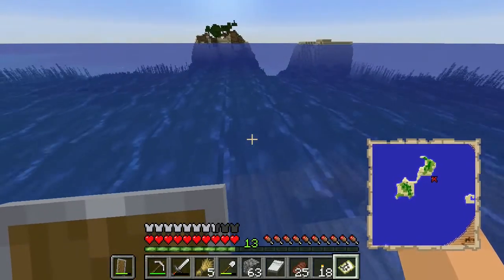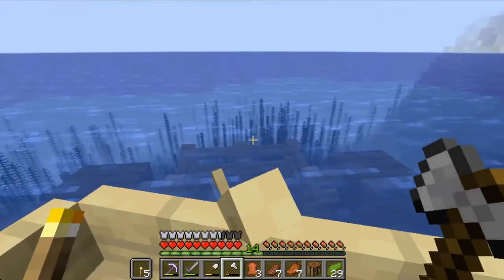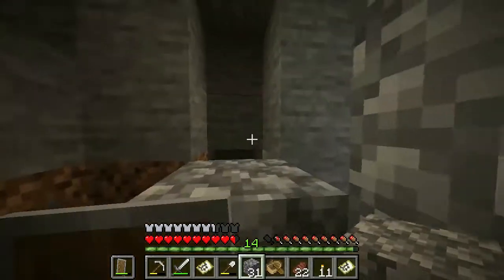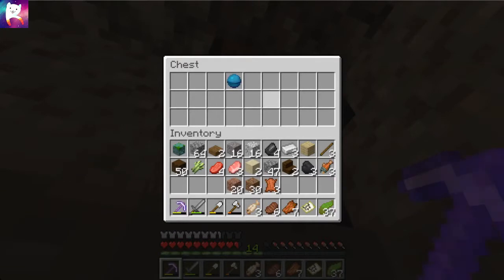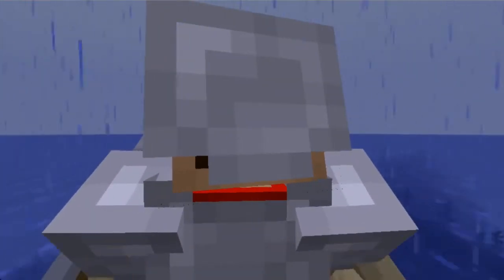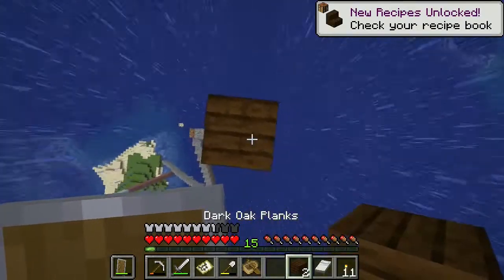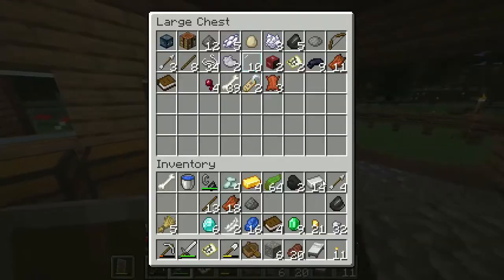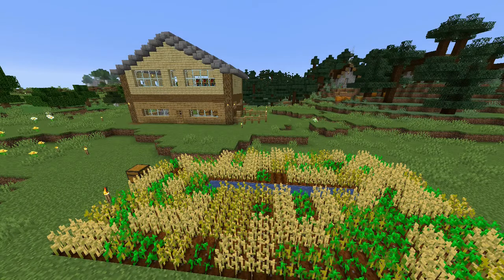Rediscovering Minecraft with Regit - Treasure Hunt (Ep 14)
In this episode we continue our search for buried treasure.